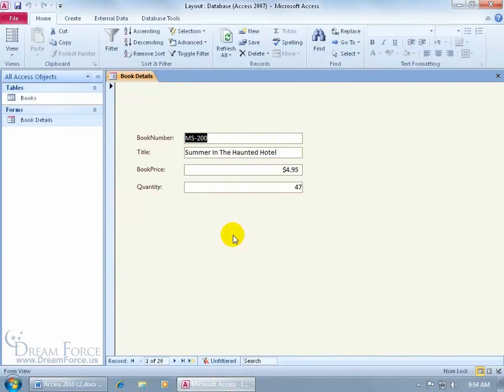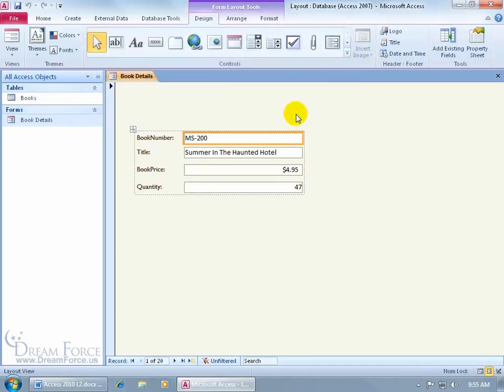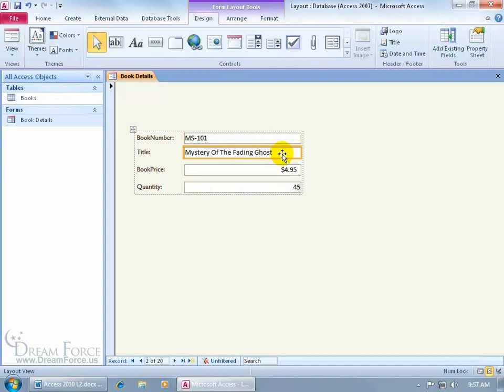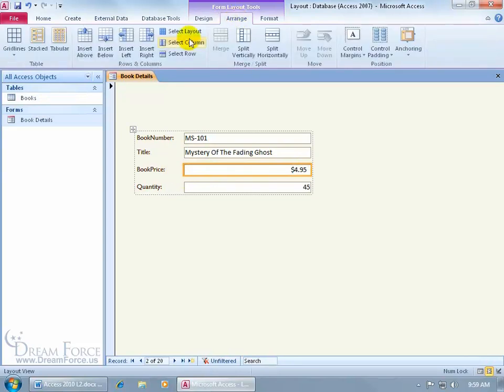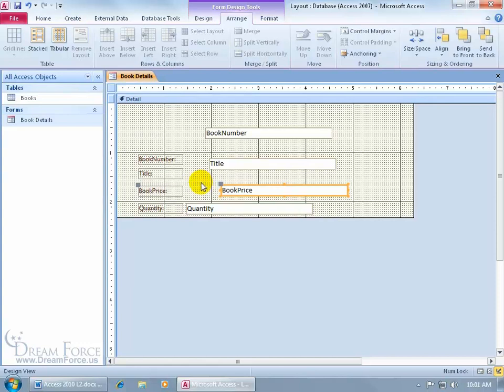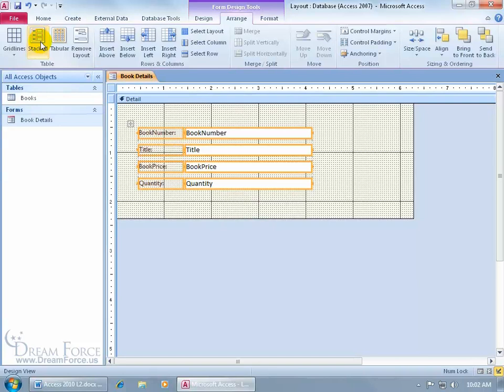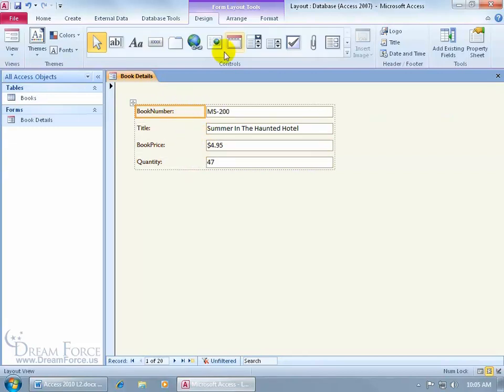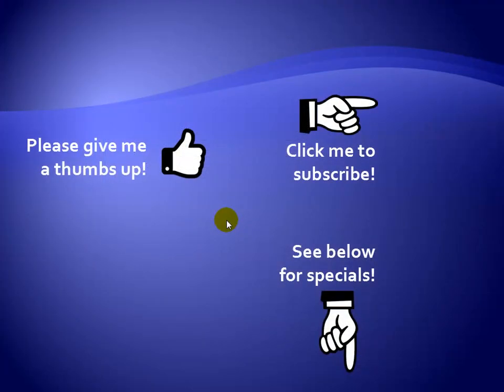Microsoft Access 2010 Forms: Layout View and Table Formats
Microsoft Access 2010 training video on the Form's Layout View which is used to help setup and arrange the layout of your Forms, and the Table Formats that group fields together to a uniformed control.